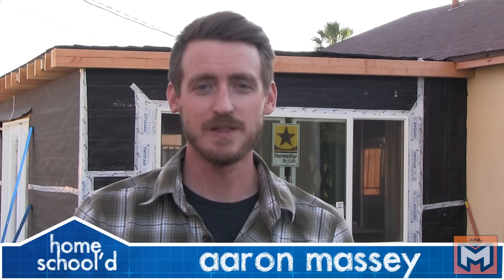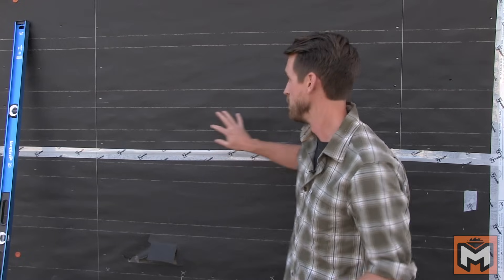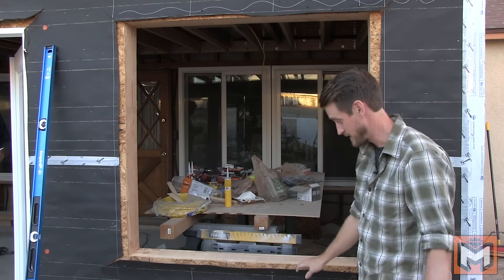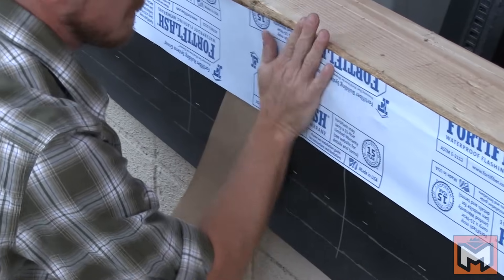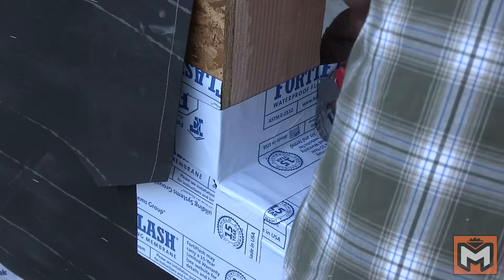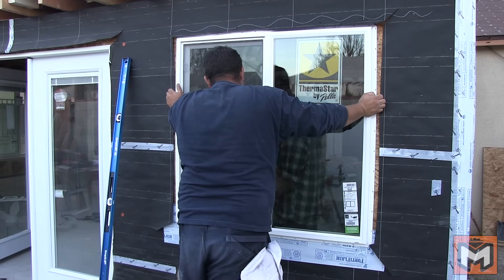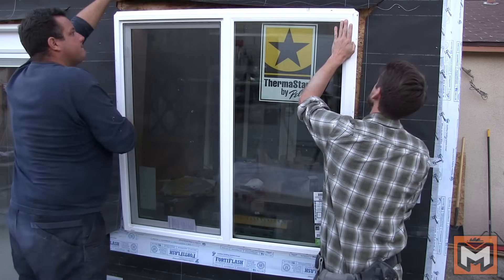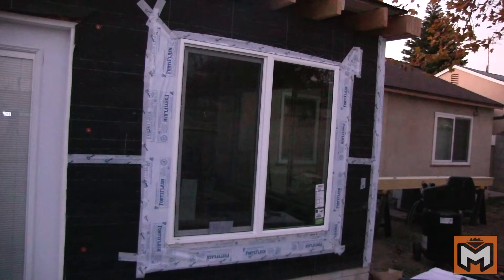How to Install a New Window | New Construction | DIY Guide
In this video I show you how you can install your own windows in a remodel or new construction.
Time Stamps:
► Difficulty Rating: 00:46
► Prepping the Install: 01:11
► Dry Fit: 04:45
► Sealing the Window: 05:16
► Mounting and Waterproofing: 05:55